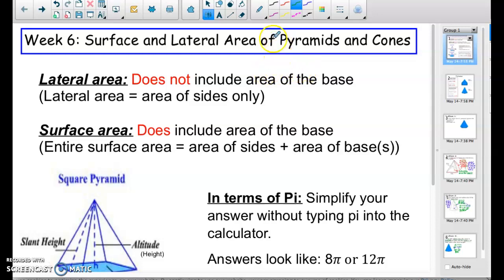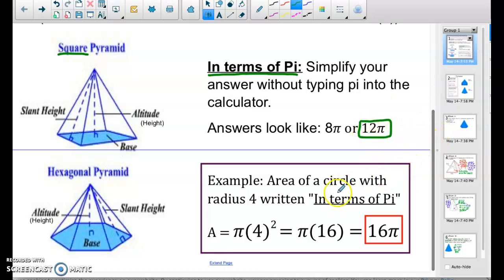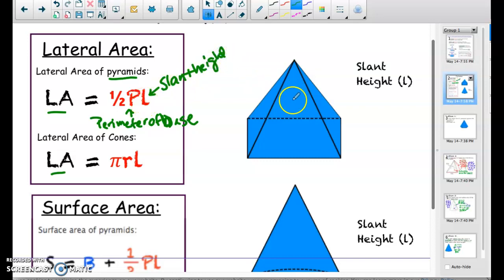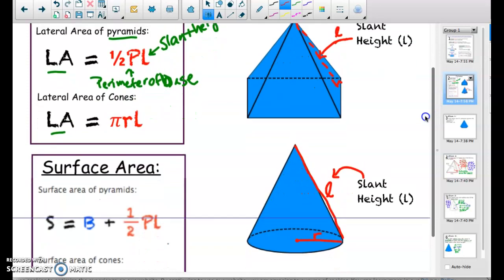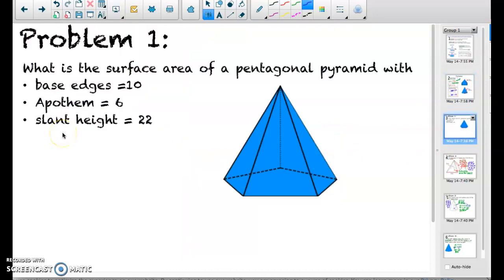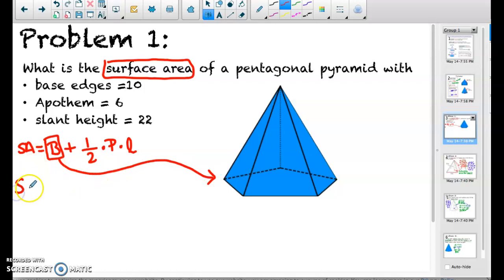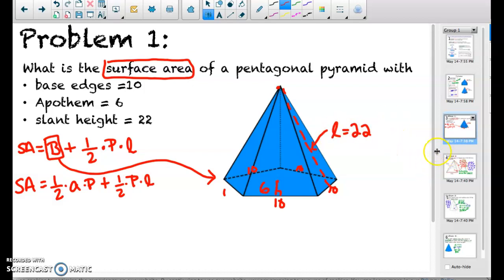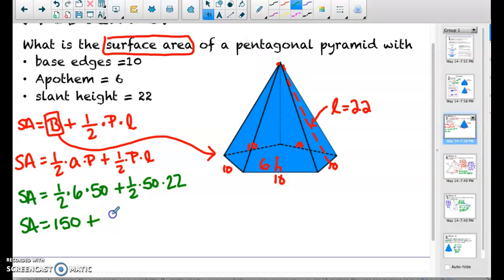LA/SA Pyramids & Cones Video 1